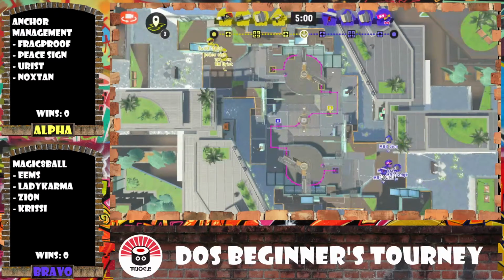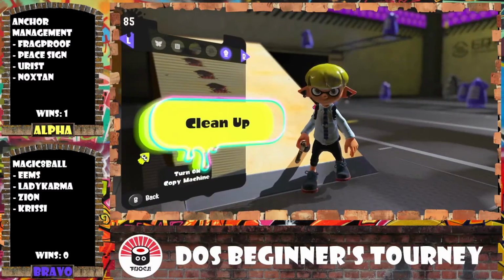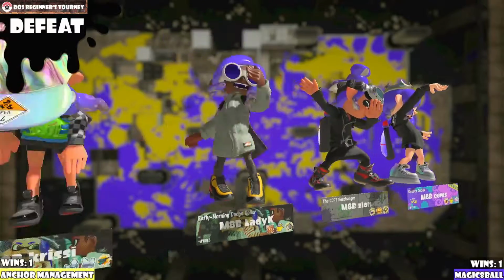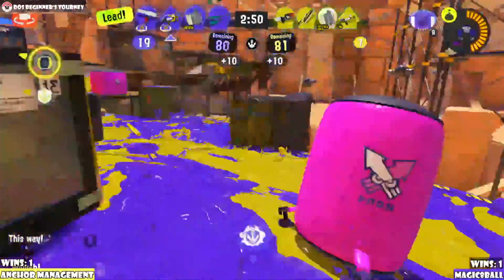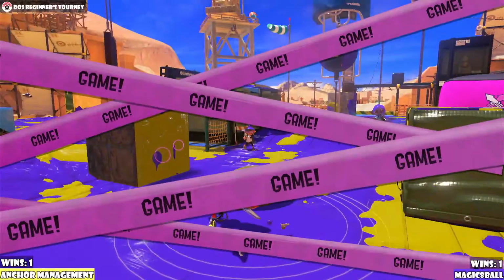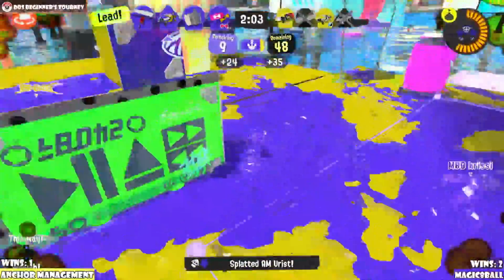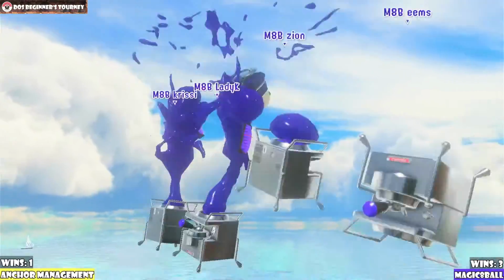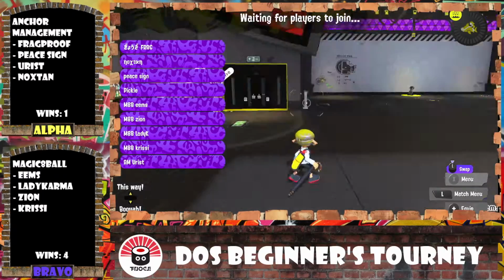DOS Beginner Tourney Week 2 - Anchor management vs Magic8ball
Splatoon 3 match for the Day Old Sushi Beginner Tournament of 2023!